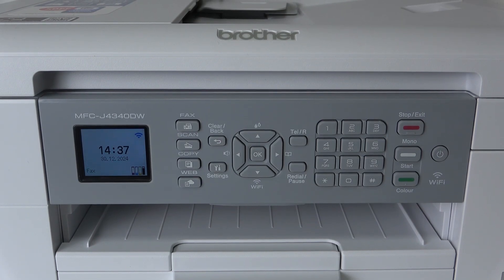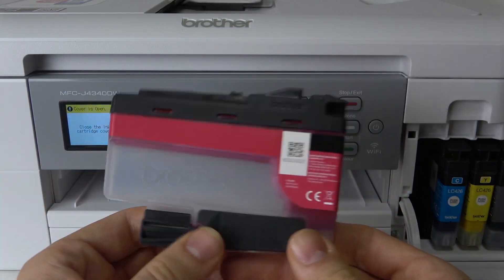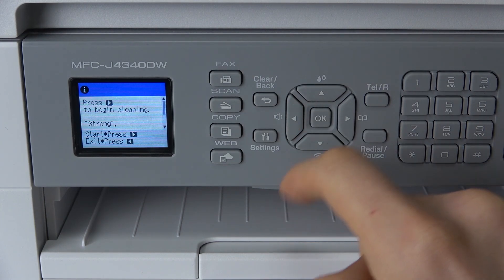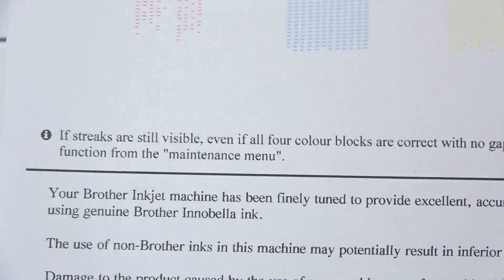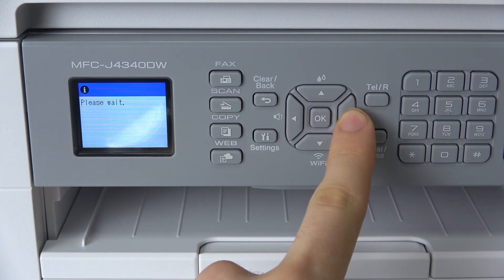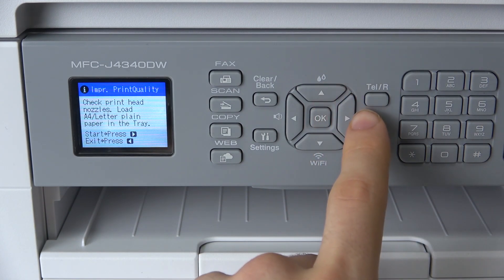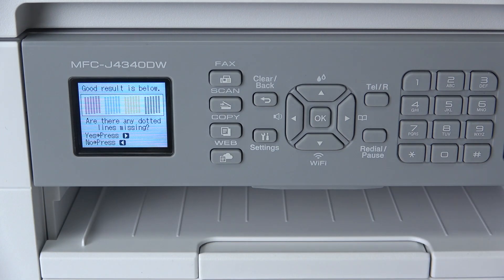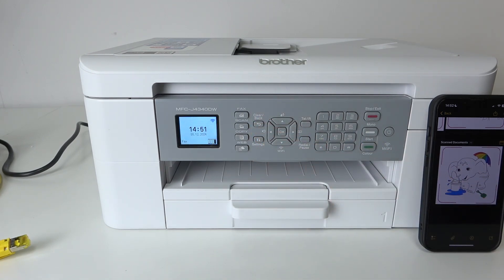BROTHER MFC-J4335DW Clean Printheads to Improve Image Quality | Step-by-Step Cleaning Process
In this tutorial, we’ll show you how to clean the printheads on your BROTHER MFC-J4335DW printer to restore print quality and enhance the clarity of your prints. Over time, printheads can get clogged with ink, resulting in faded or blurry prints. By following our simple, step-by-step process, you can improve the image quality of your prints and ensure your printer continues working at its best. This guide covers everything you need to know to clean your printheads, from accessing the cleaning function to performing manual cleaning if necessary.

Don’t let poor print quality slow you down—learn how to clean your printheads the right way!

How do I clean the printheads on a Brother MFC-J4335DW printer?
Why is my Brother printer producing poor print quality, and how can I fix it?
How do I perform manual printhead cleaning on a Brother MFC-J4335DW?